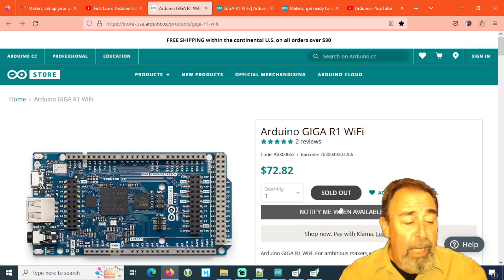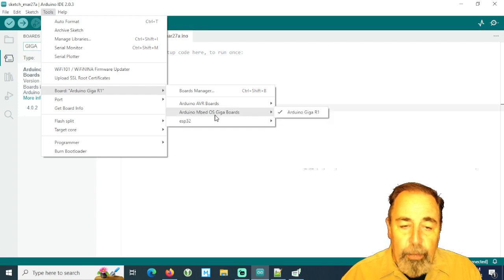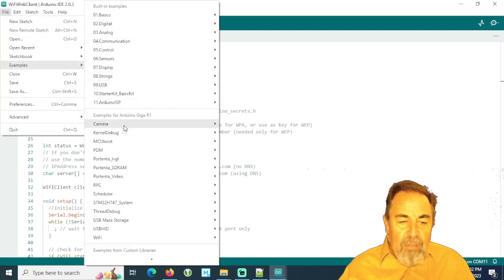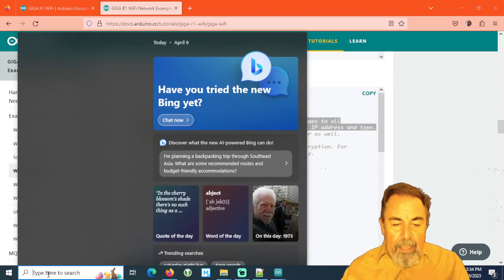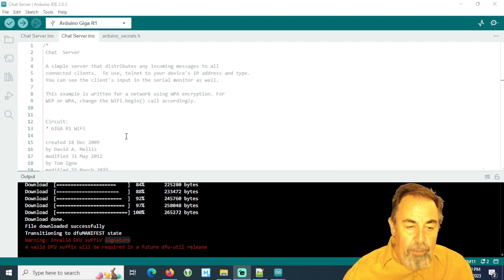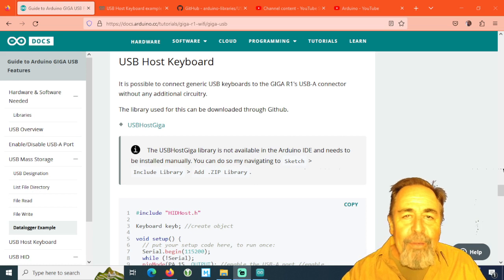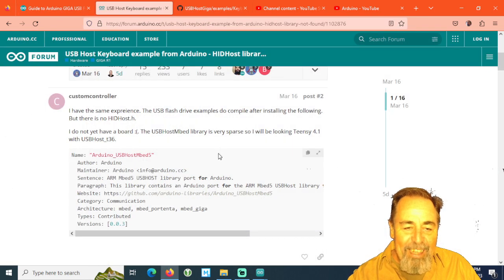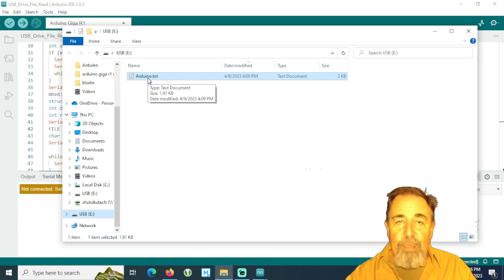Getting Started with the Arduino GIGA R1 WiFi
Let's unbox the GIGA R1 WiFI. Prepare the Arduino IDE. Try out some example sketches. There still seems to be some kinks. But you know I will keep trying.
Arduino boards and the Arduino IDE. Awesome way to get started in programming microcontrollers.
Forum post reveals some issues.